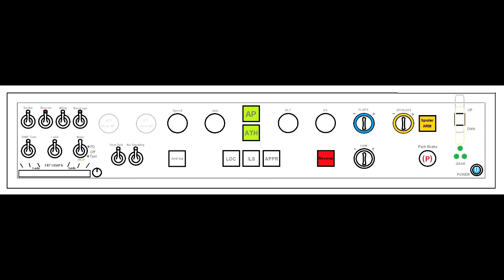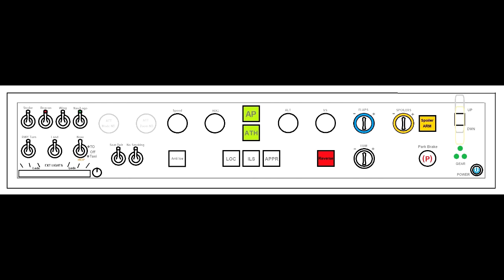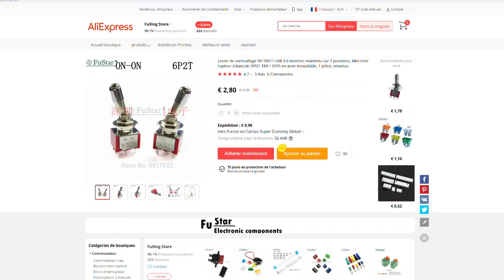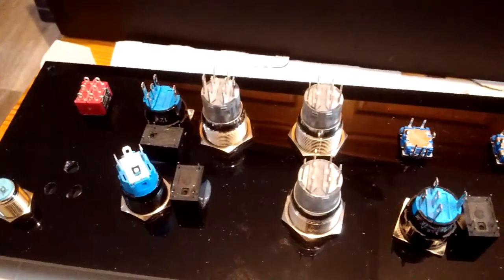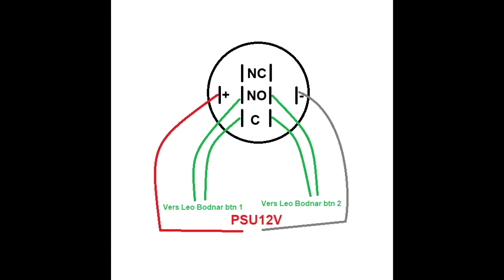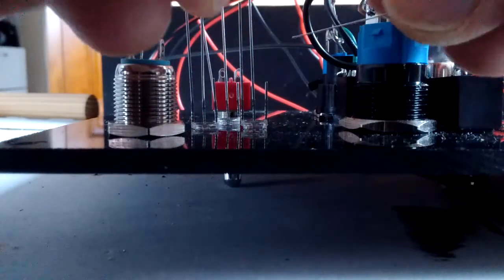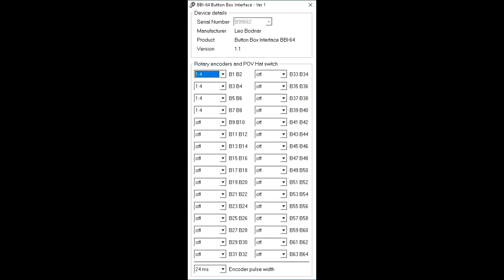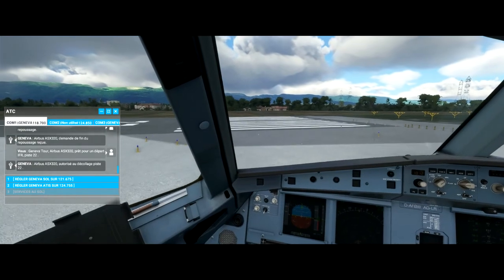Button Box for Flight Simulator 2020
This video shows my button box built on a LeoBodnar base. It describes the main wiring diagrams for most switches and buttons. Detailed explanations show how to interface illuminated buttons, as well as the software part to use them.

0:00 Introduction
2:19 Part 1 : Plans
15:36 Part 2 : Electronic and components
22:26 Part 3 : Build, the box
26:41 Part 4 : Build, electronic
51:42 Part 5 : Software

UPDATE: I added a 10K resistor on the landing gear LED ground. A 51K resistor on the TO-TAXI part : to reduce the brightness of these LED.